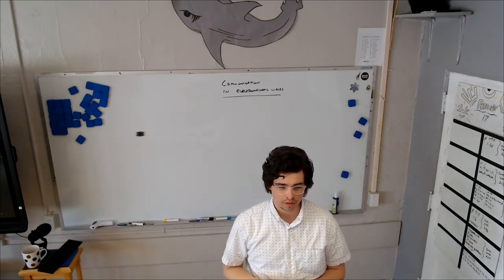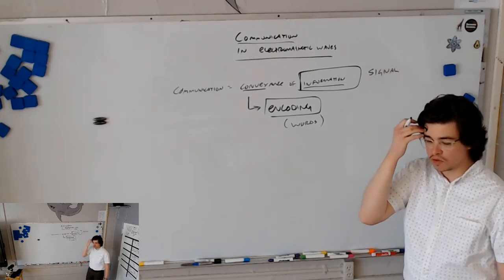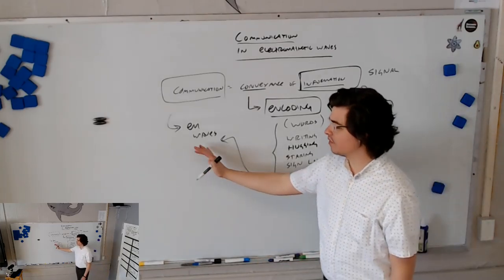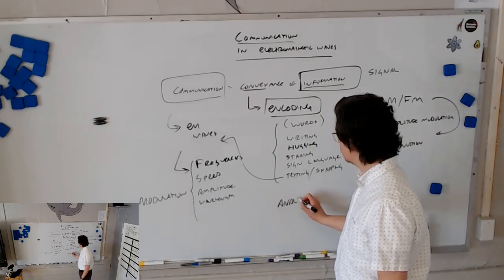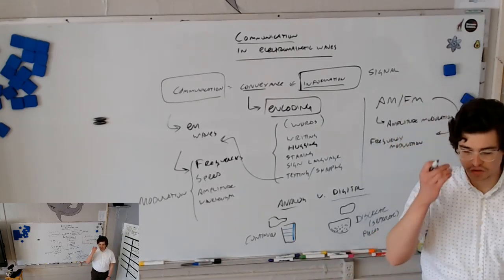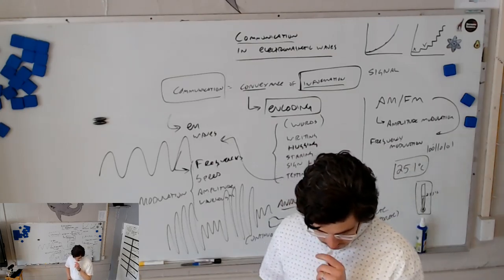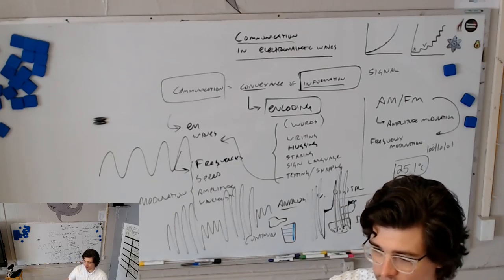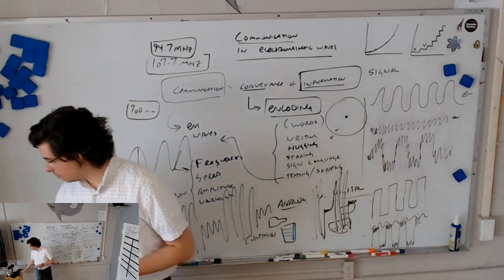Communication in the EM - Eighth Science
In which we discuss how the electromagnetic spectrum can be used to encode and relay communication signals.